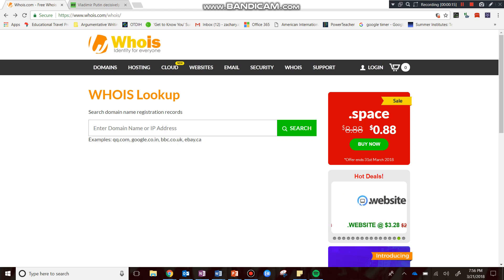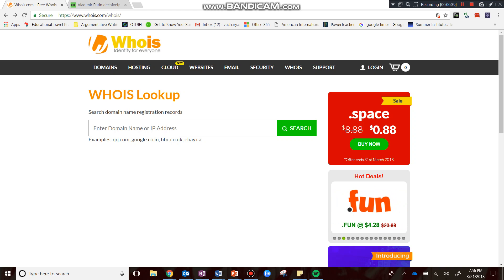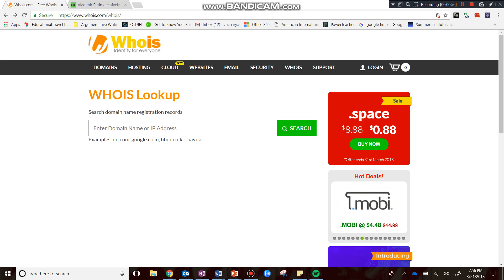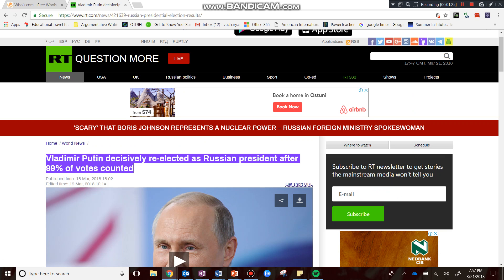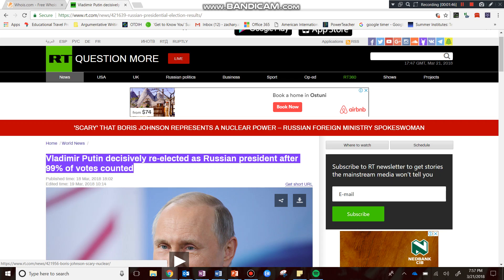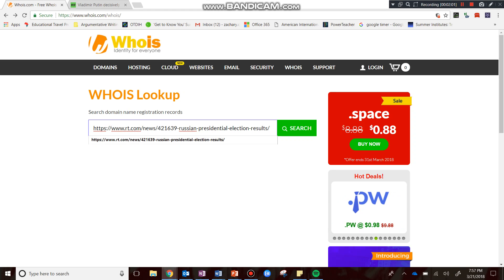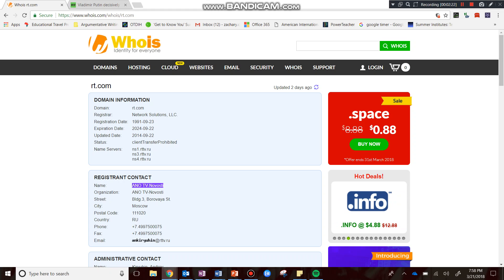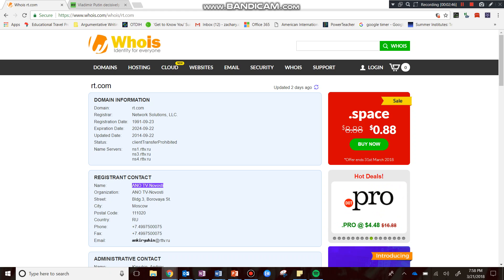How to Use Whois.com